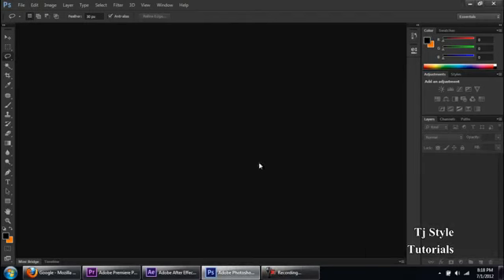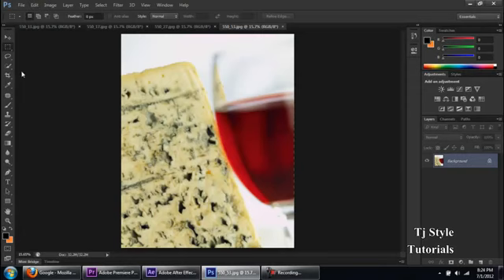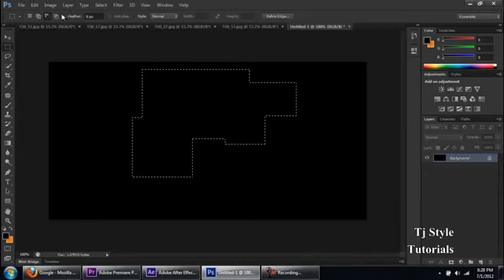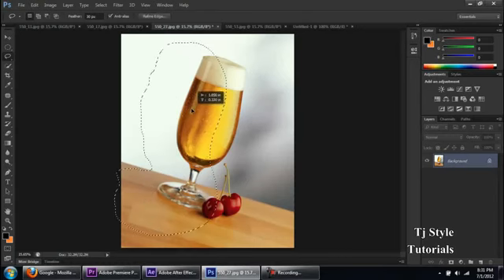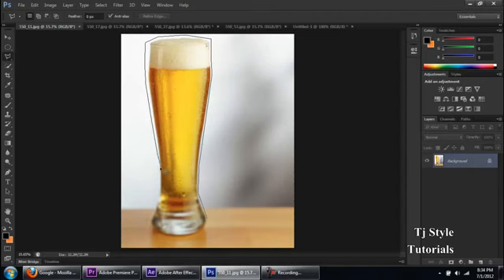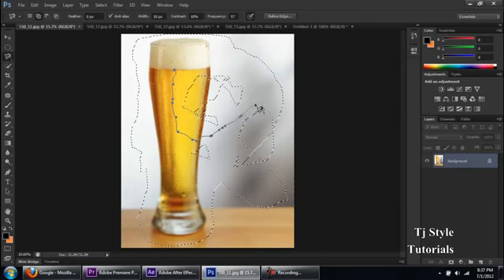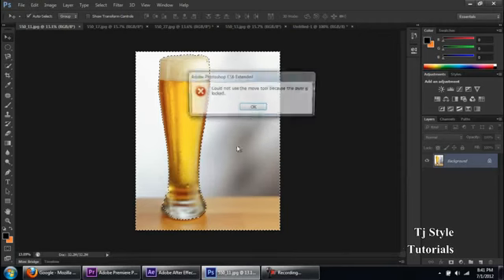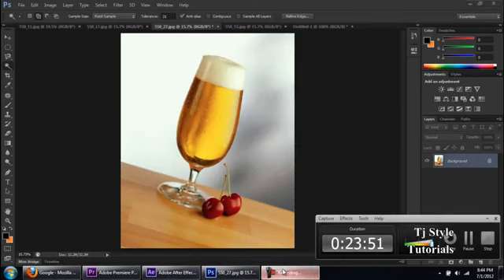▶ Photoshop Cs6 For Beginners 04 All Selection Tools YouTube 360p